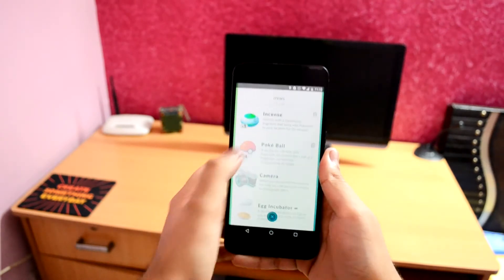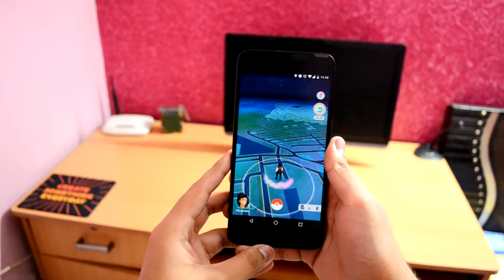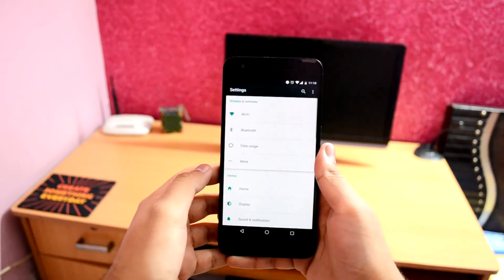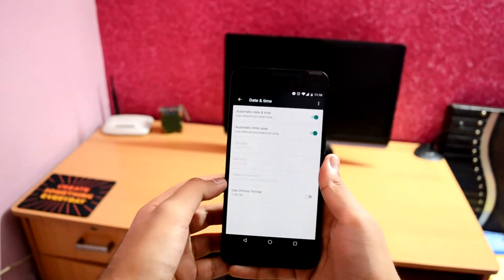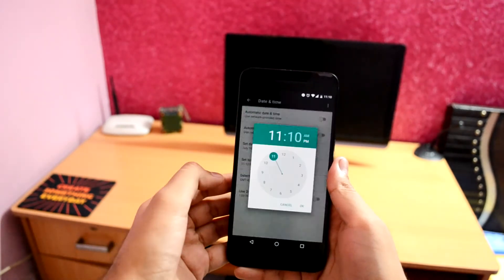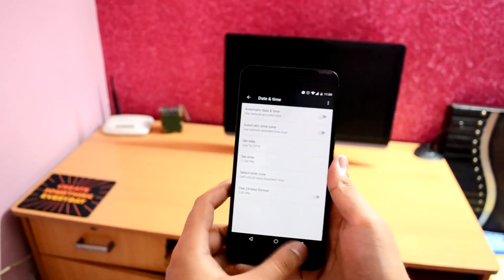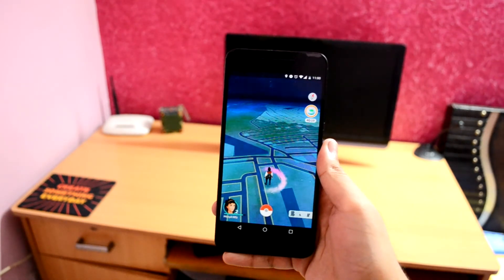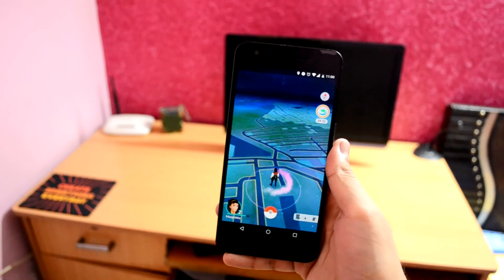Get Unlimited Incense Free in Pokemon Go | Catch em all !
Watch this Video to find out how you can get Unlimited Incense for free in Pokemon Go without spending anything in game.
This Unlimited Free Incense will help you in catching pokemons easily and quicker than before!